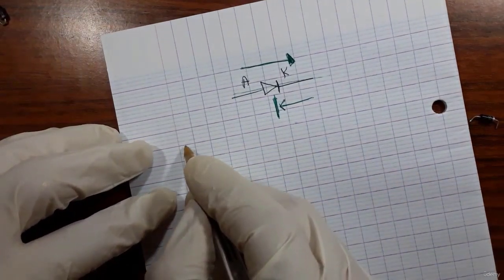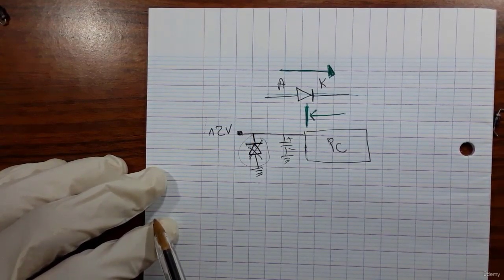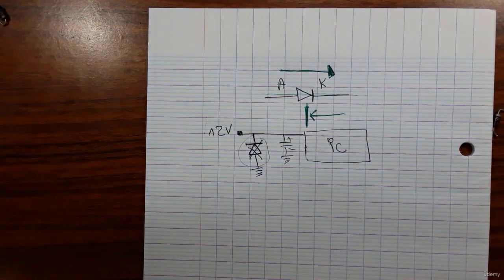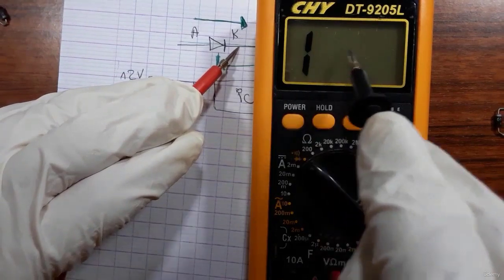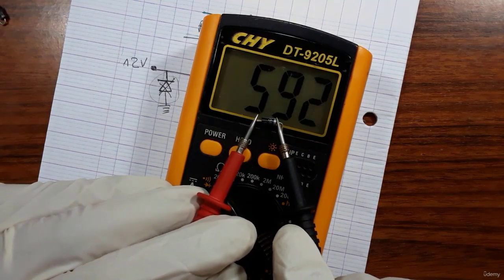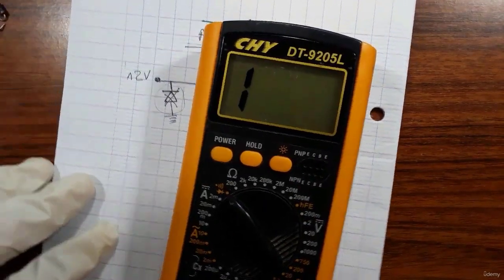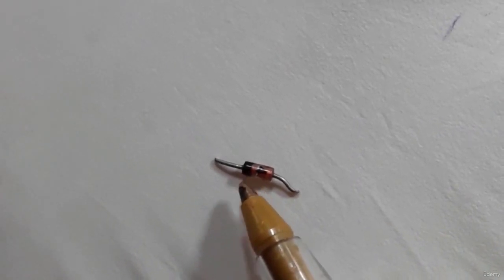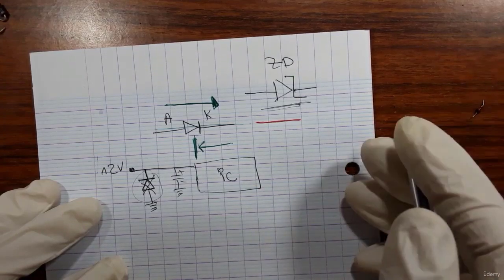How to test Diode and how It Works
a tutorial that aims to educate viewers on the fundamentals of diodes and how they can be tested. The video is likely to feature an instructor or presenter who will provide a detailed explanation of diodes and their function, as well as demonstrate how to test them using various techniques.

Throughout the video, the instructor may use visual aids such as diagrams or illustrations to help viewers understand the concepts being discussed. They may also use a multimeter or other testing equipment to demonstrate how to test a diode and interpret the results.

The video is likely to be helpful for individuals who are studying electronics, or who are interested in learning more about how diodes work and how to troubleshoot issues with them. By the end of the video, viewers should have a good understanding of how diodes work, the different types of diodes, and how to test them using various methods.